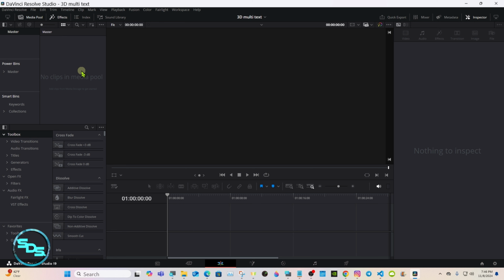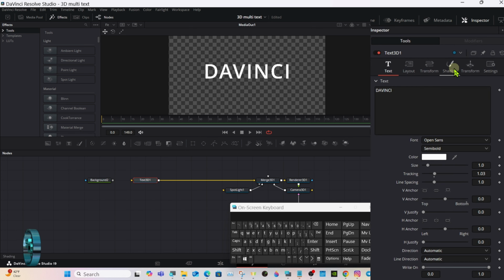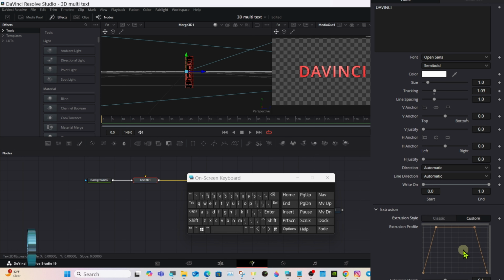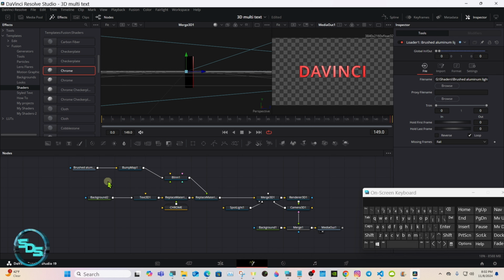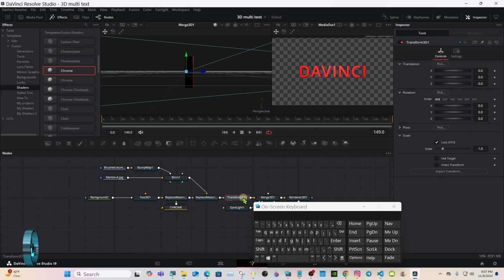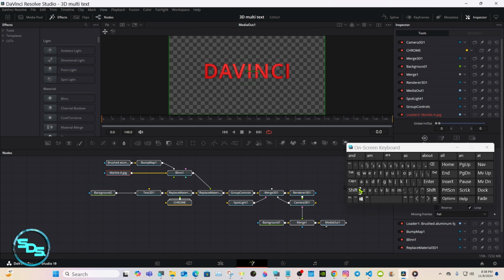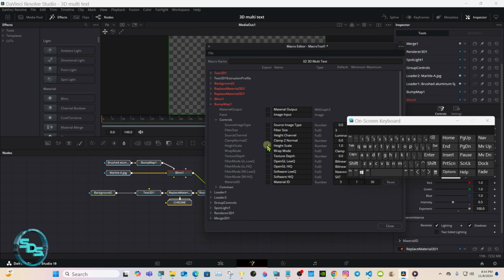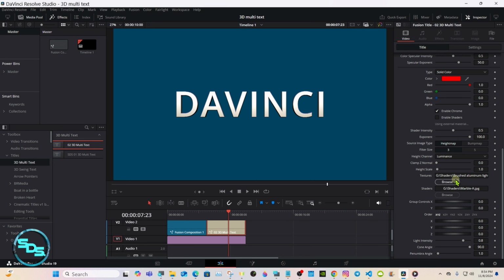Customize 3D Text: Shaders, Chrome & More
Learn how to customize your 3D text with different shaders, chrome effects, and more in this tutorial. Create a unique look for your 3D text template on the edit page!